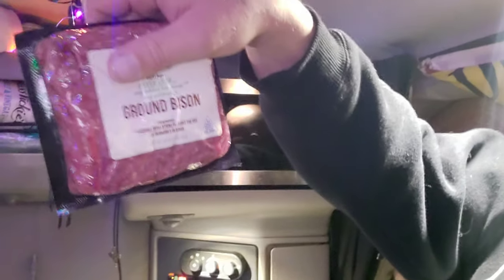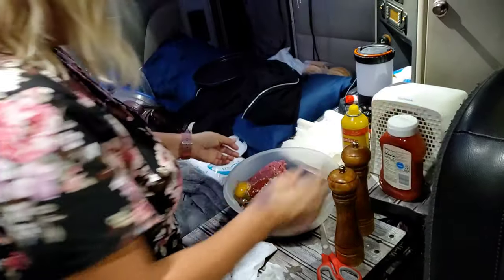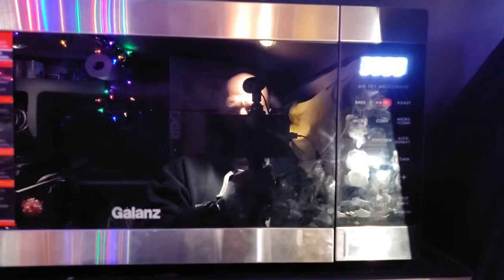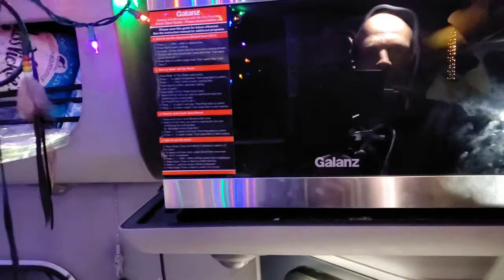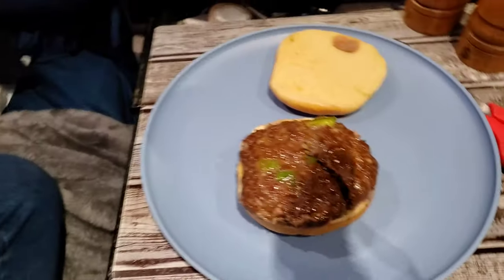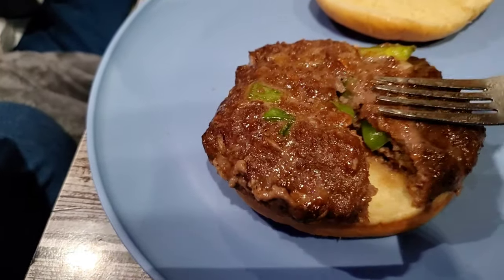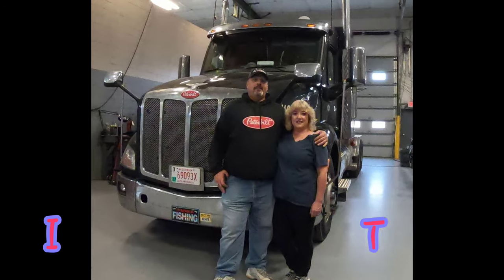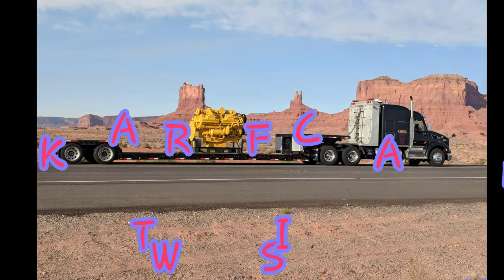GALANZ microwave+airfryer+convection oven .... HOW WILL THE BISON MEATLOAF BURGERS COME OUT ?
Cooking bison meatloaf burgers.